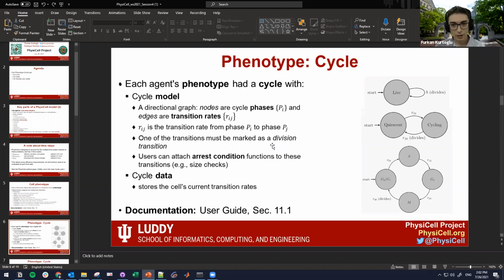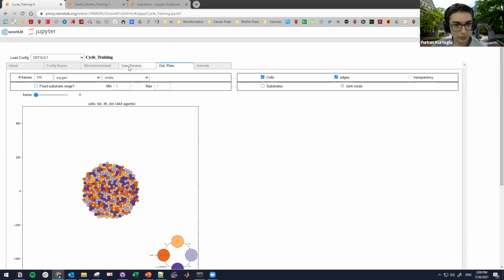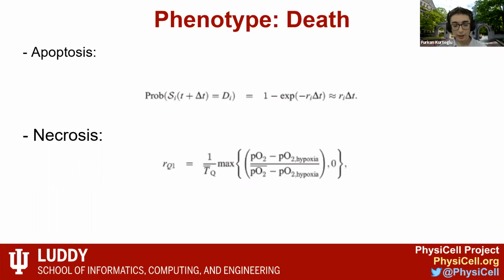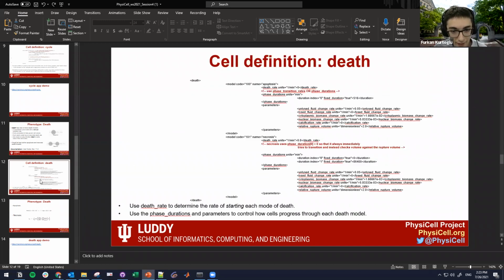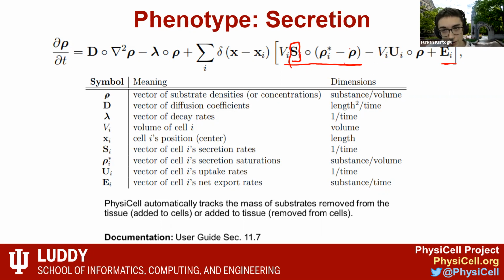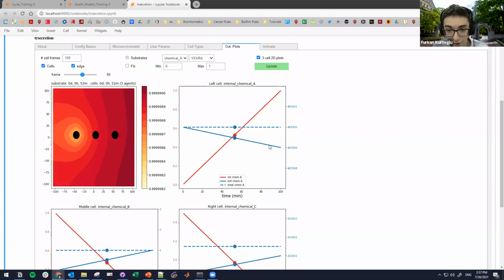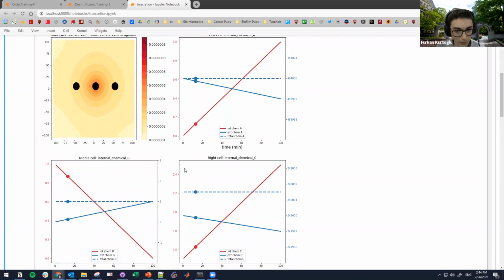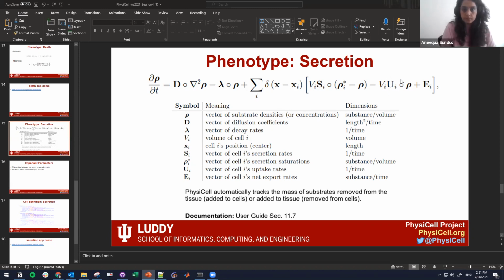PhysiCell ws2021 Session 4: Phenotype & Diffusion (Part 2)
* Cell Phenotype Continued
** Cell Cycle
** Cell Death
** Cell Secretion and Uptake

Authors: Aneequa Sundus, Furkan Kurtoglu